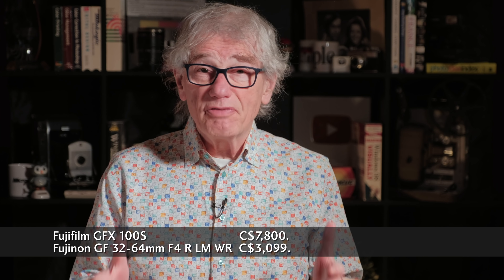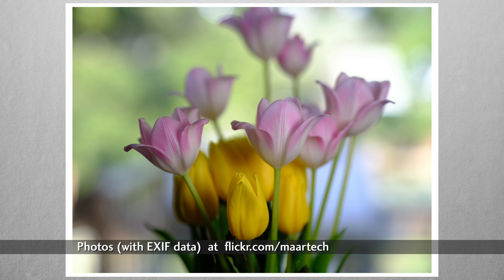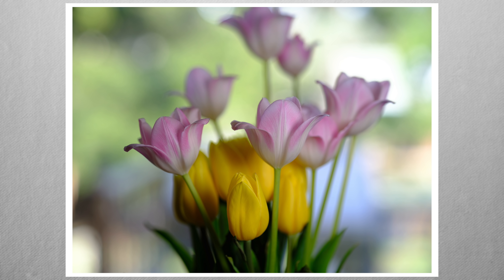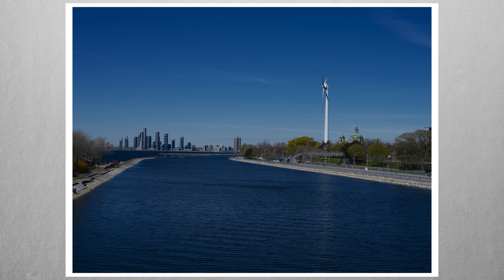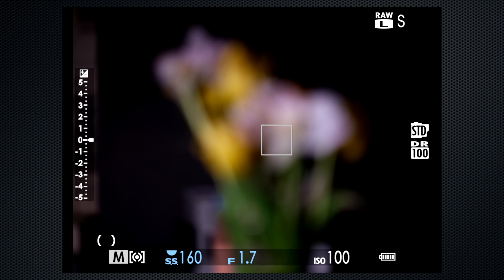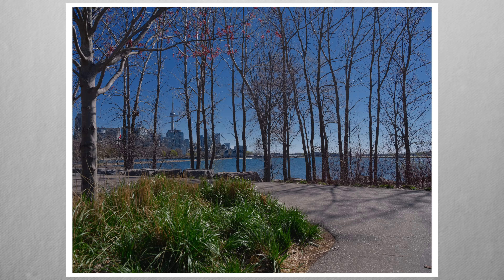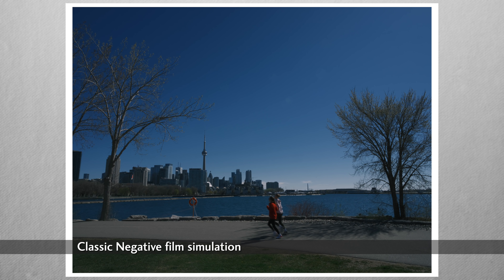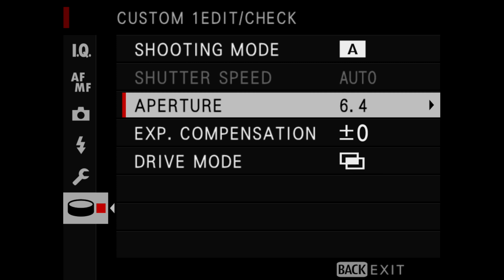Why buy the Fujifilm GFX 100S?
Why should you buy the Fujifilm GFX 100S camera? Some valid and spurious reasons, along with sample photos. Best viewed in 4K.

I receive a small (well, probably not that small) commission if you purchase:
Fujifilm GFX 100S
Maartech’s video production essentials: